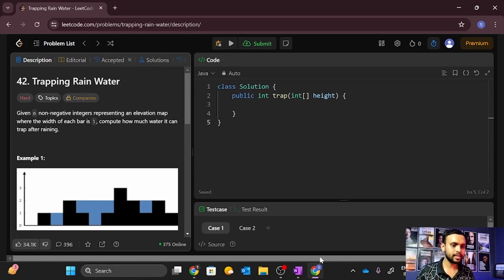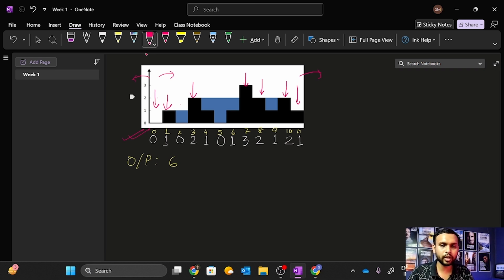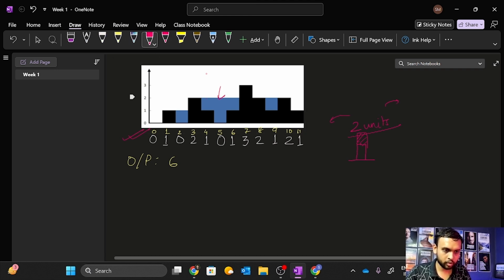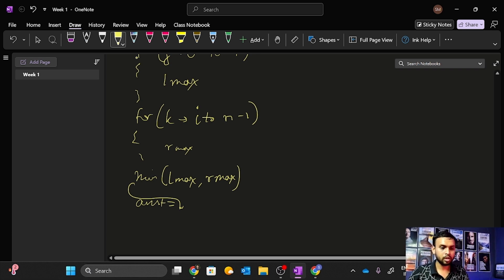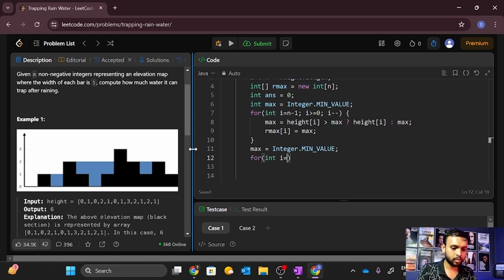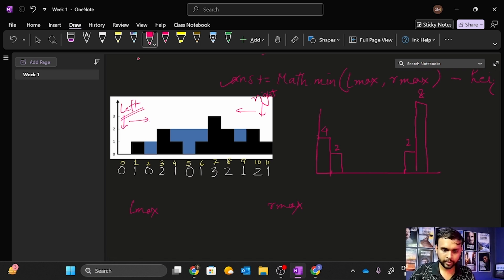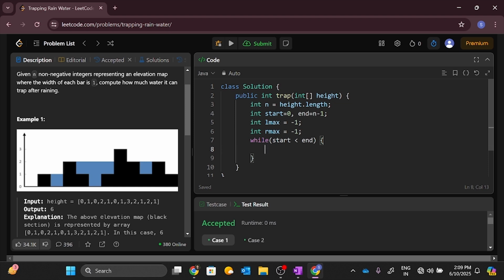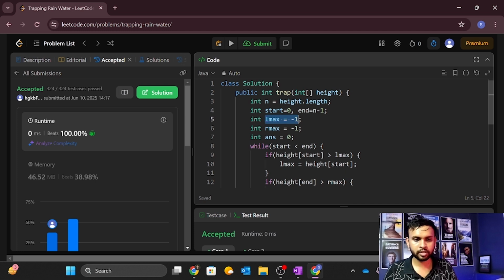Trapping Rain Water | Leedcode 42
60 Days of Summer Code